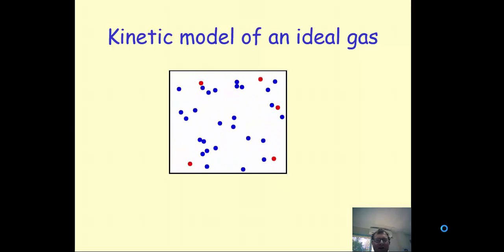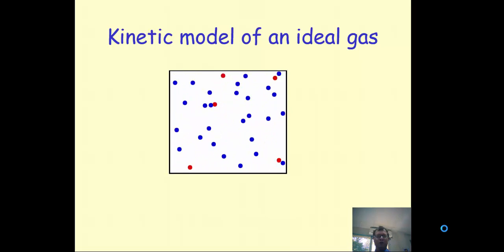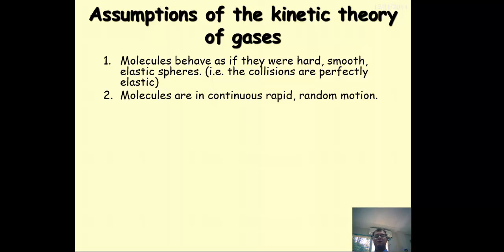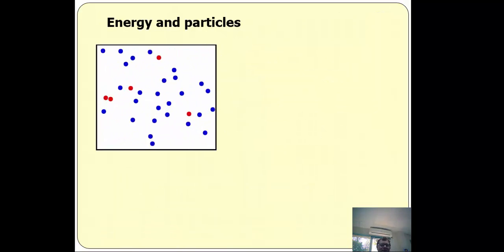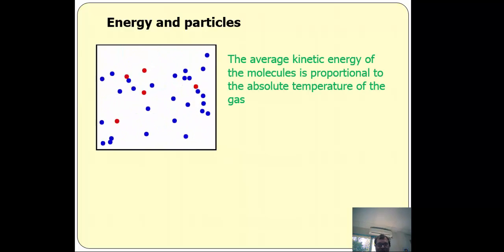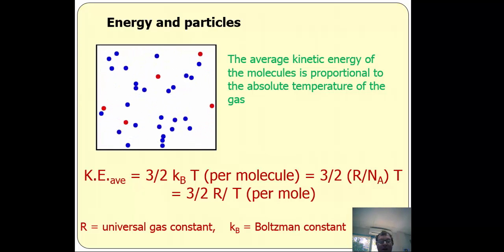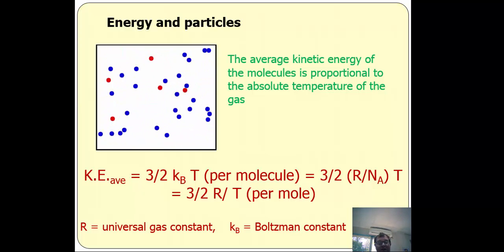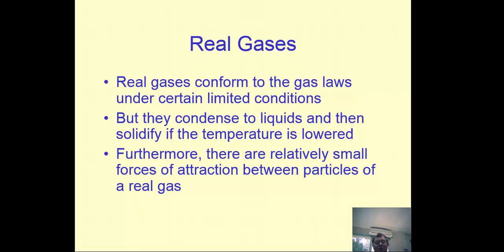Kinetic theory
Consideration of the kinetic theory of an ideal gas for IB Physics